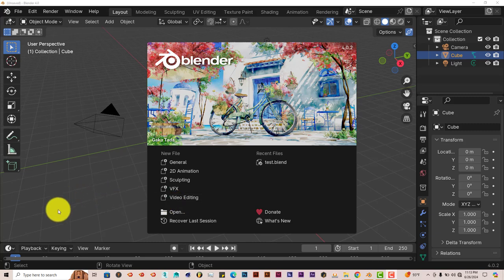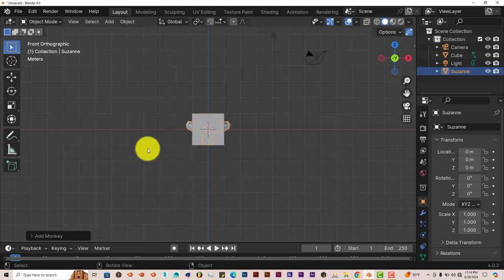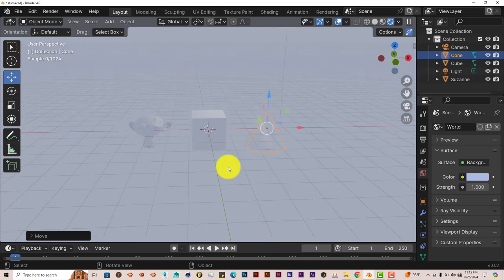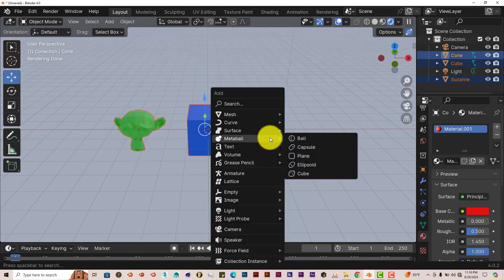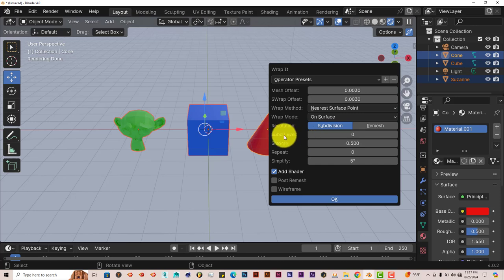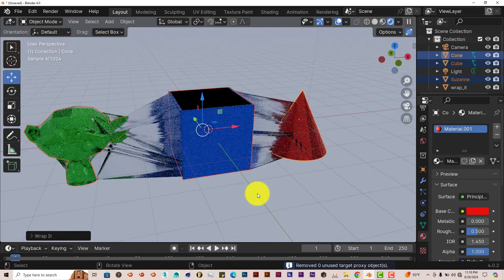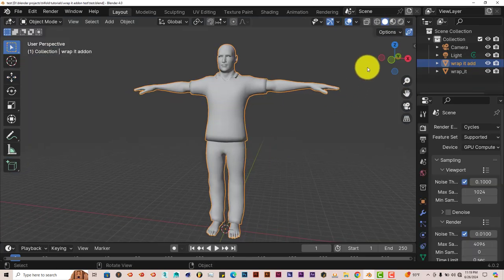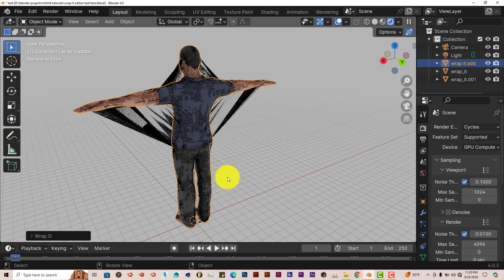Blender Quick Tip: The WrapIt Addon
In this tutorial, you'll learn how to 'plastic wrap' any model in blender easily by using the easy to use WrapIt addon.